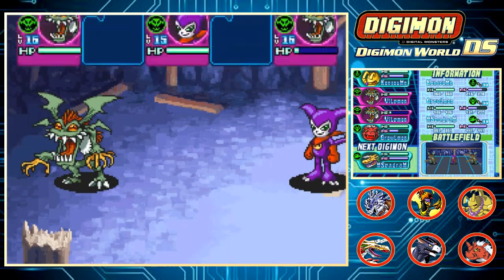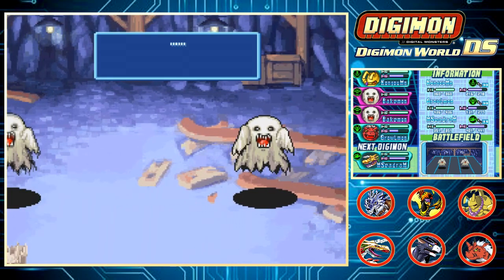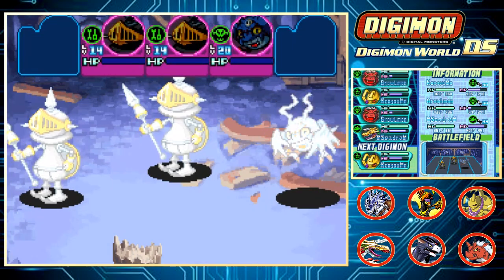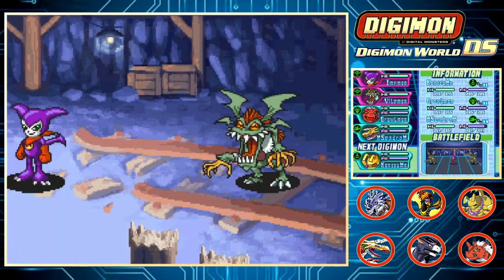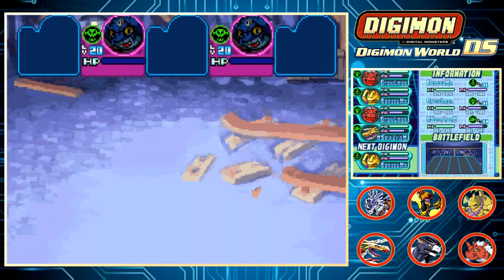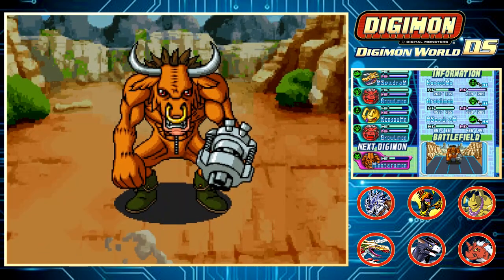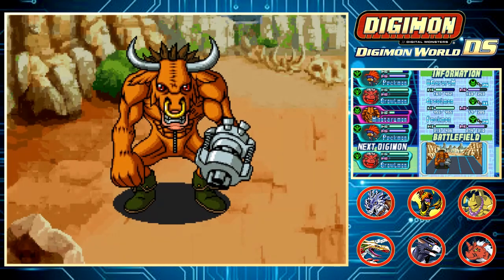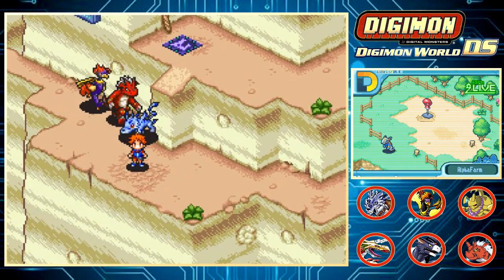Digimon World DS Playthrough with Chaos part 32: The Ancient Canyon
Yeah this has shown we are a little behind in terms of levels/digivolutions.

Digimon World DS, known in Japan as Digimon Story (デジモンストーリー Dejimon Sutōrī), is a role-playing video game for the Nintendo DS developed by BEC and published by Bandai Namco Games. Despite its name, this is not part of the Digimon World series, as suggested by its localized title, but the game does bear a resemblance to Digimon World 3.

In the game, the player controls a Digimon tamer and embarks on a journey to discover, tame, raise, train and command more than 230 unique Digimon. The player can build Digi-Farms to raise, evolve and communicate with the Digimon. Using Wi-Fi and local DS wireless connection, players can interact by exchanging Digimon, engaging in battles, and pooling resources to create rare types of Digimon.

This is the first time where the male/female protagonist can speak.

To date, the game has spawned five sequels in Digimon World Dawn and Dusk, Digimon Story Lost Evolution, Digimon Story: Super Xros Wars Red and Blue, Digimon Story: Cyber Sleuth and Digimon Story: Cyber Sleuth - Hacker's Memory.